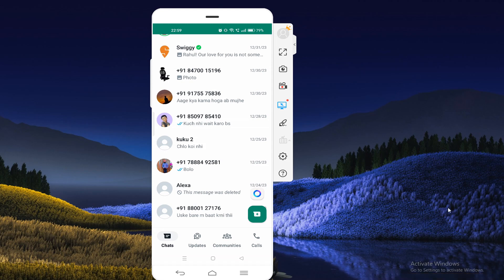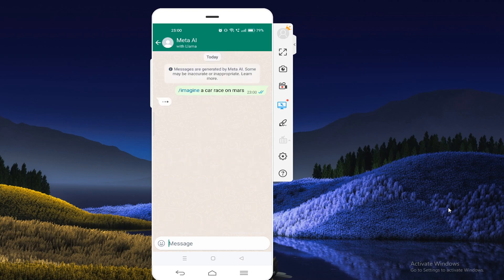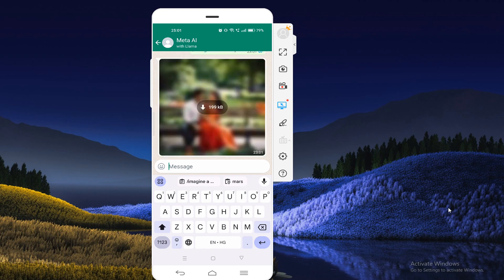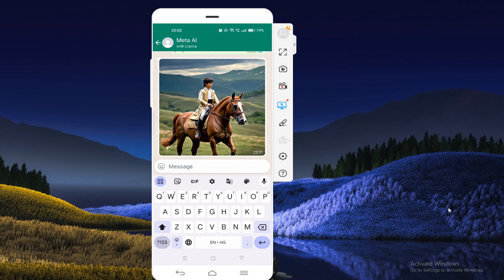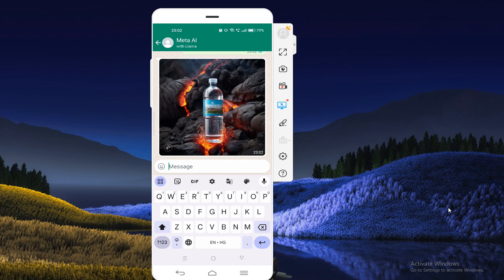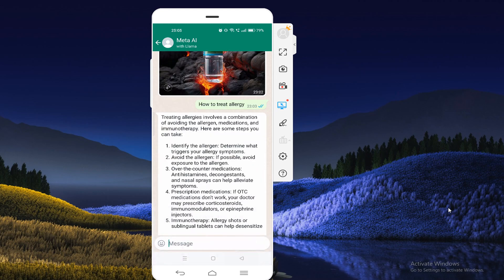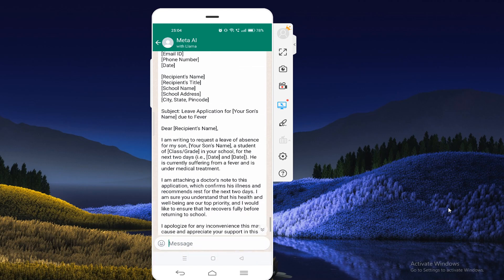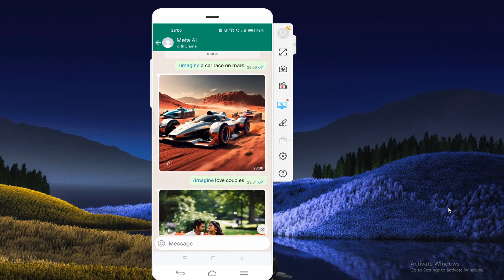How to use Whatsapp Ai | How to Prompt Meta Ai | Whatsapp Ai Best Prompts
tellmedata howtocancel cancel howto How to use Whatsapp Ai | How to Prompt Meta Ai | Whatsapp Ai Best Prompts meta ai whatsapp,whatsapp ai,whatsapp meta ai,how to get meta ai on whatsapp,whatsapp chatbot,whatsapp new update,whatsapp new feature,how to get ai chat on whatsapp,whatsapp ai chatbot.